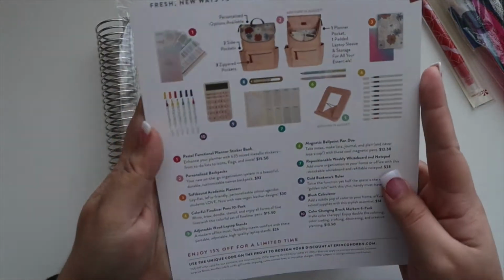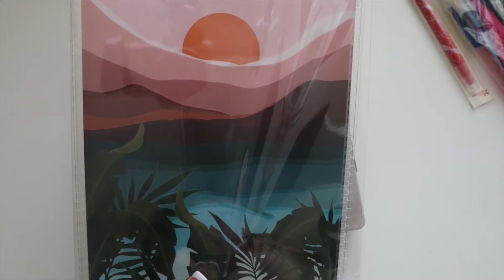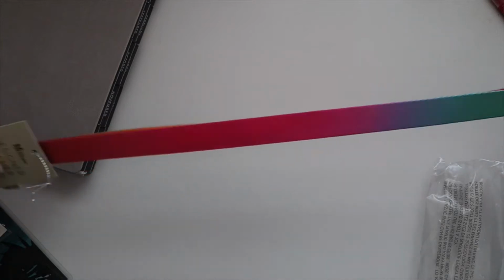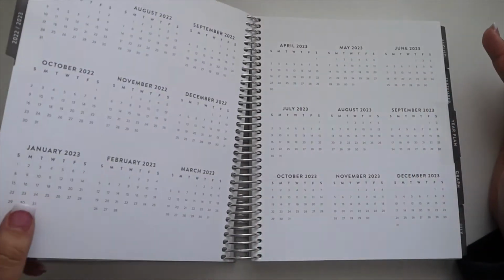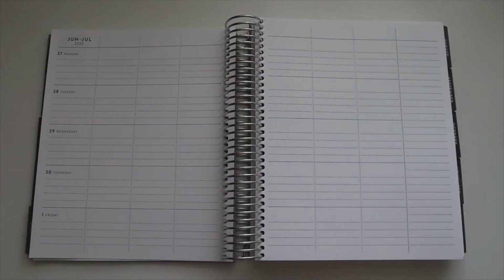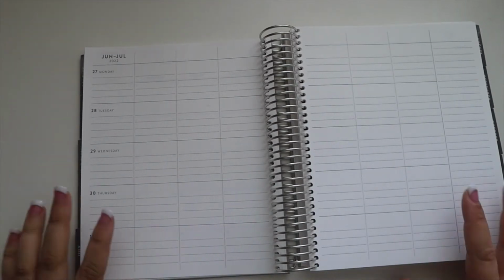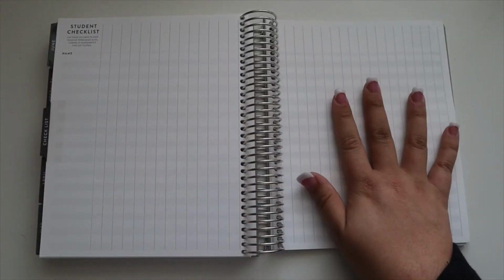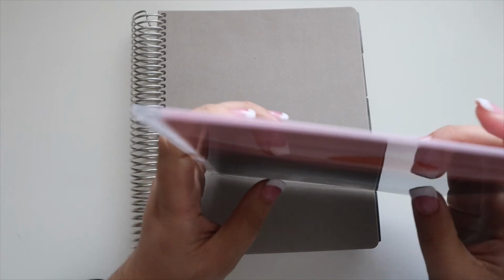NEW 7x9" Erin Condren Teacher Lesson Planner | Erin Condren Mini Haul